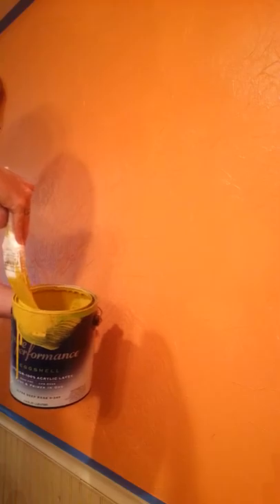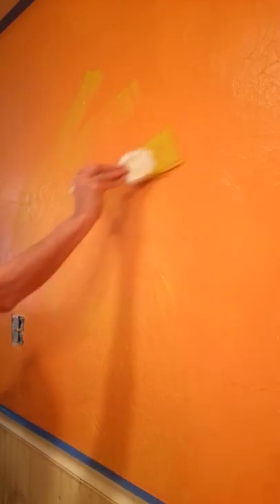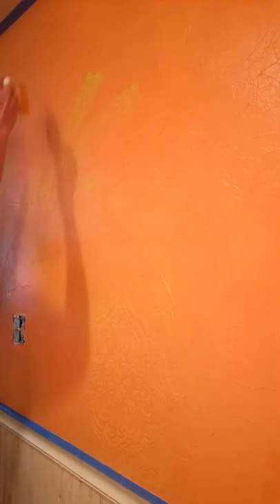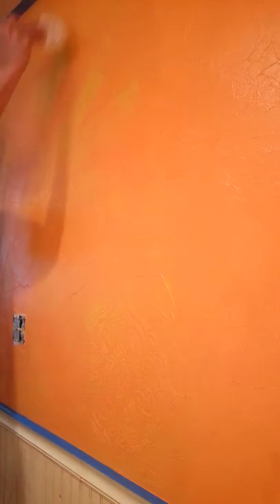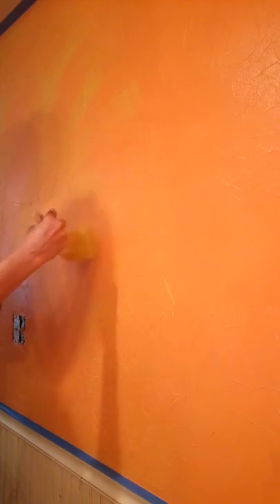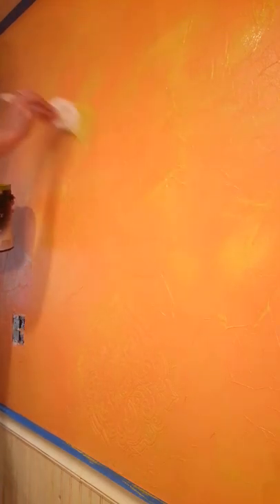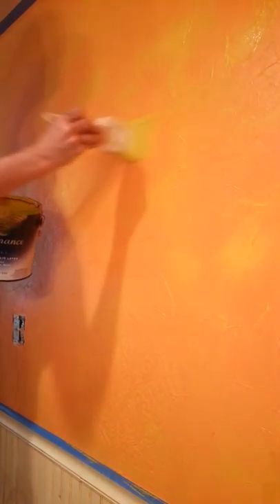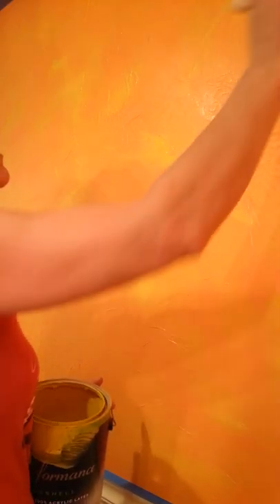Faux Finish-Elephant Skin-Part 10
This is a series of videos showing and explaining how to create an elephant skin faux finish.  I will also be adding a raised stencil and a tuscany style finish.  The main color will be orange with yellows, reds, and browns. Follow me too!